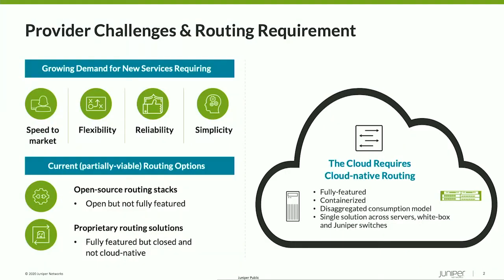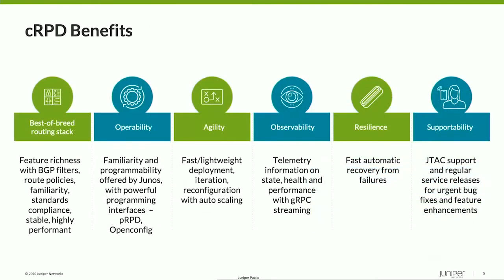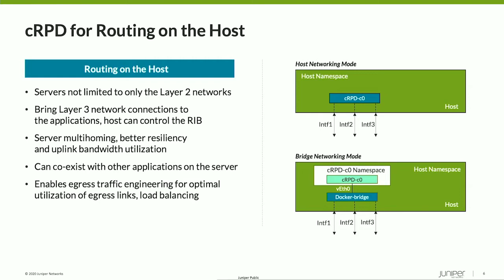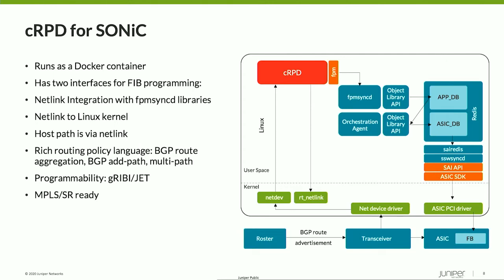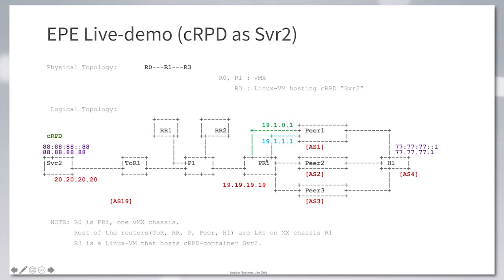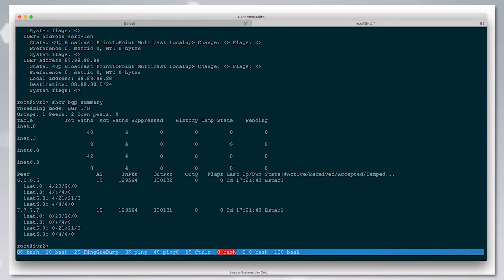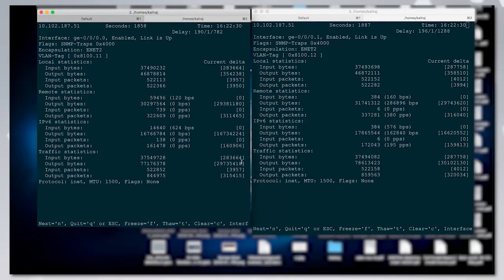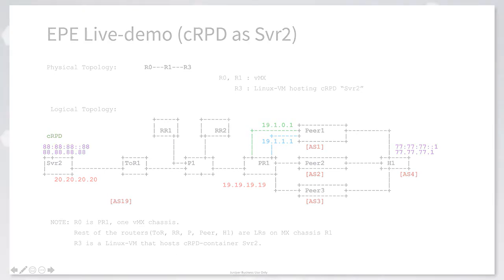Delivering a Deployment-Hardened Containerized Routing Stack for Cloud-Native Deployments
This session discusses how a deployment-hardened containerized routing stack addresses current challenges for cloud providers looking to implement cloud-native routing. It dives into multiple use cases for the technology, including egress peer engineering, route reflector and more, showing how it can enhance current routing implementations to meet the demands of cloud environments.